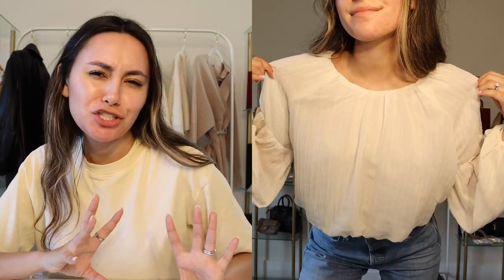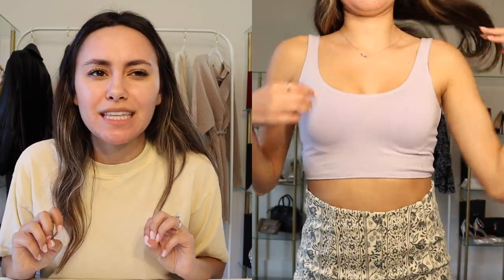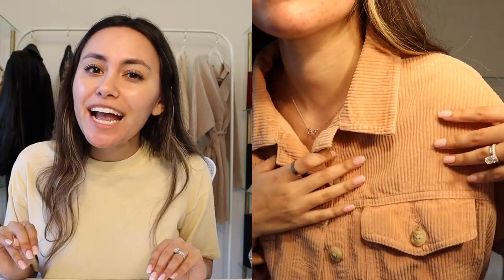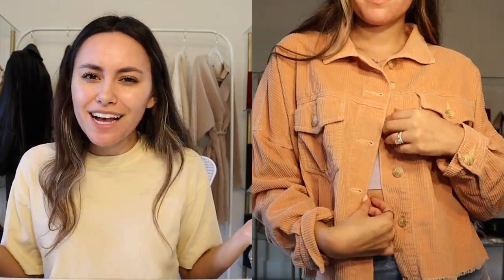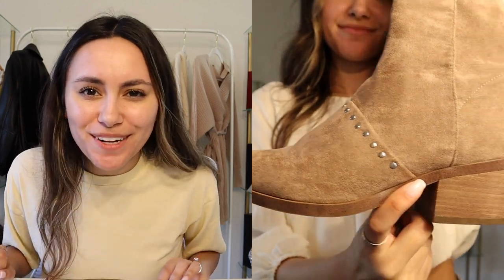Spring Capsule Wardrobe | 2022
Today I'm putting together a 2022 spring capsule wardrobe! 7 clothing items, 3 shoes, and over 50 outfits!

Xoxo,
Tara